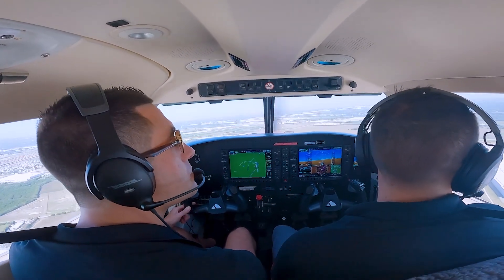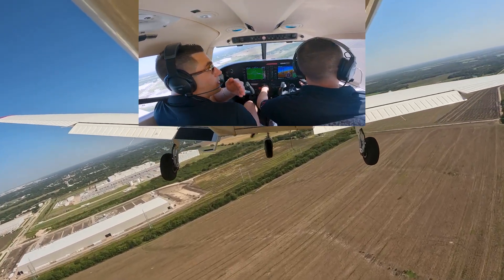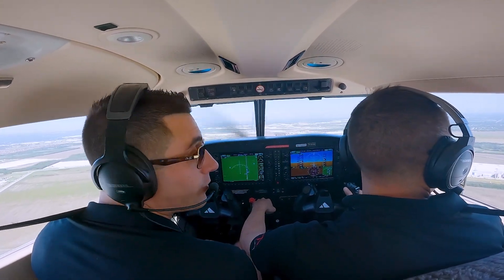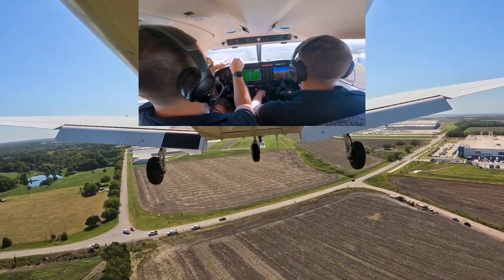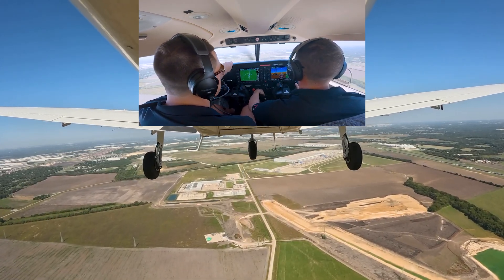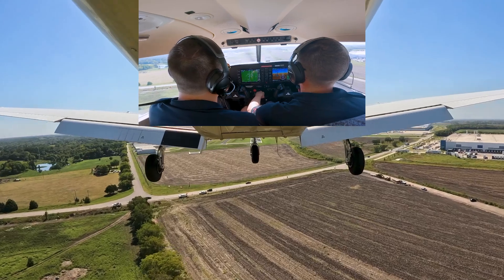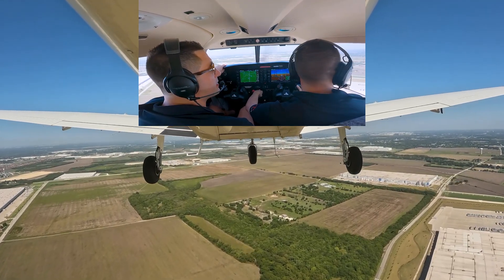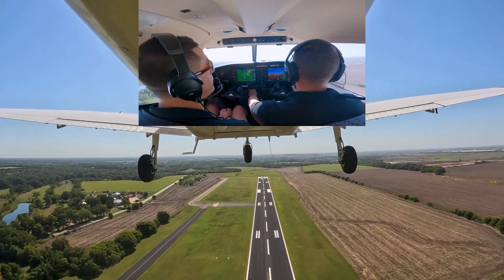How to Master Short Field Landings: Full Flight Demonstration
Struggling with short field landings? Watch as two certified flight instructors (CFIs) demonstrate how to perform short field landings correctly, with multiple landing examples. This video breaks down the technique step-by-step, focusing on common mistakes and how to avoid them. Ideal for students preparing for their checkride or anyone looking to sharpen their short field landing skills.

Have a question about flight training? Reach out today:
Let our sales team know that you were sent from YouTube!

Thrust Flight is a premier aviation training school with a passion for high standards in flight training. Based in Addison, TX, with facilities at Addison Airport (KADS) and North Texas Regional Airport (KGYI), we offer an industry leading Zero Time to Airline professional pilot program. Our team of experienced instructors is dedicated to providing top-notch education and training to aspiring pilots, using a fleet of new, well-maintained aircraft and the latest in aviation technology. At Thrust Flight, we're committed to helping our students achieve their aviation dreams and embark on successful careers in the skies.